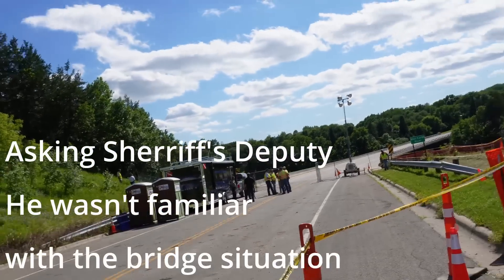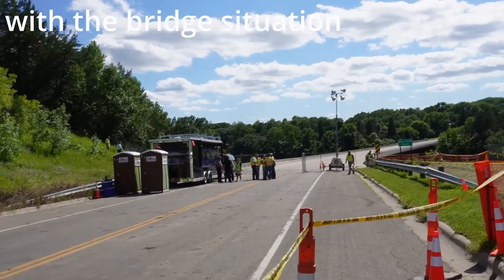Update: Onsite at Rapidan Dam Failure - Minnesota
In this video, I discuss what is going on with the overtopping failure of a hydroelectric dam in Minnesota 95 miles southwest of the Minneapolis area based upon my in-person visit to the site on June 26, 2024.

Get your free digital copy of my overview of the biggest engineering disasters in the last 100 years.

This video contains excerpts from copyrighted material. The purpose of including these excerpts is for commentary, criticism, educational, or transformative purposes, and they have been used sparingly in relation to the overall content of this video.